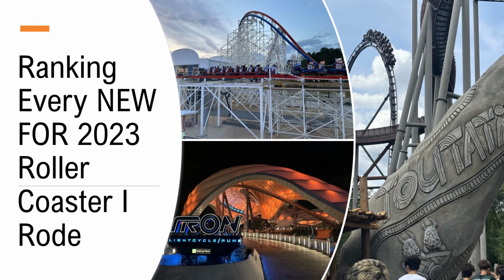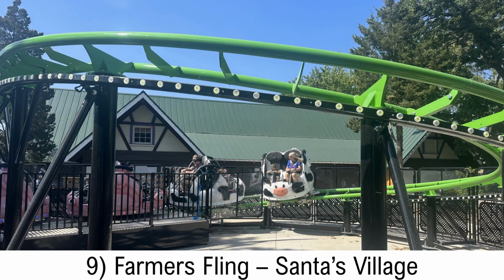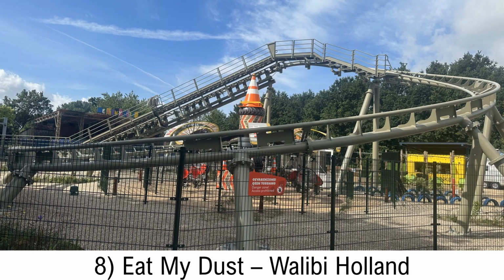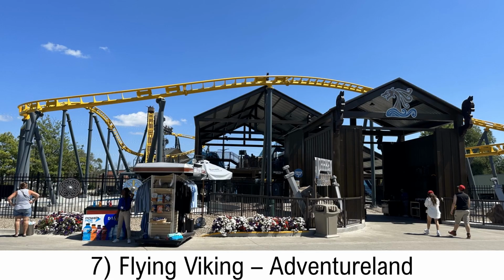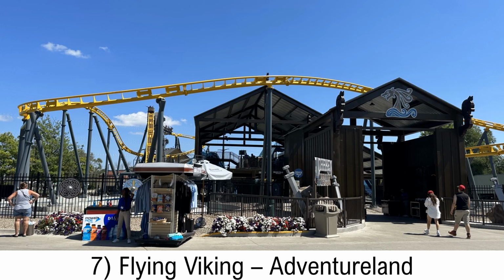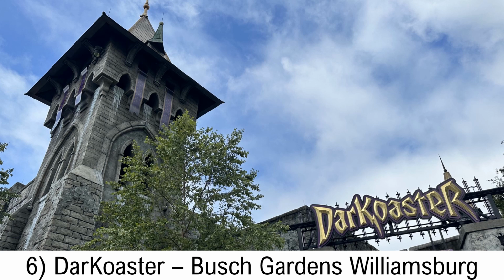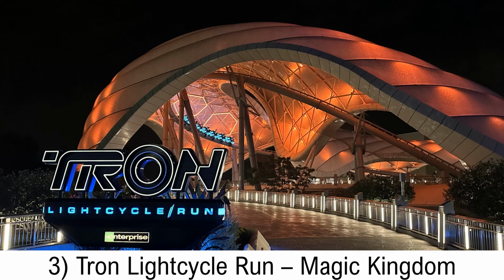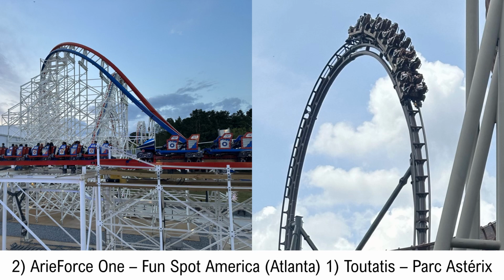Ranking Every NEW FOR 2023 Roller Coaster I Rode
I rode 9 roller coasters that opened in 2023 - in this video I rank them worst to best!

Feel free to use any of my pictures or off-ride footage, just an annotation is good with me!